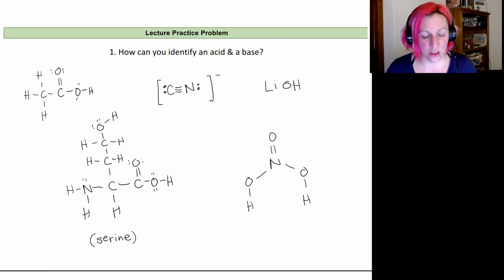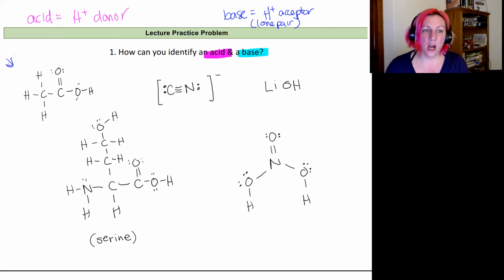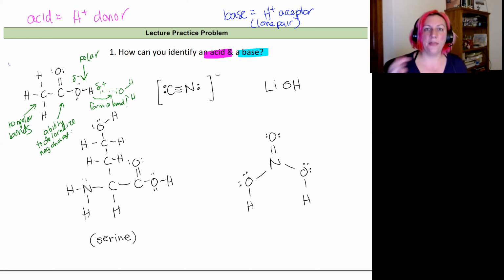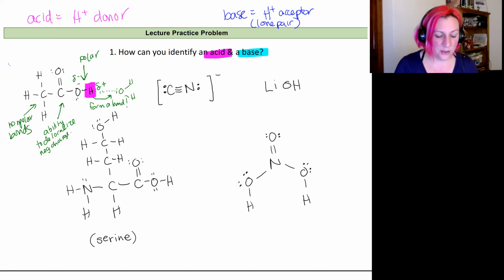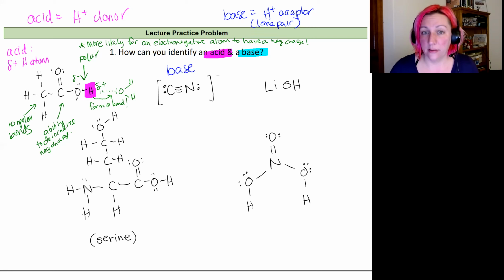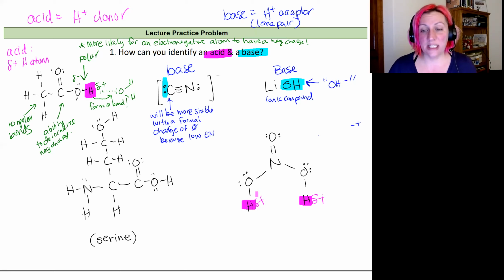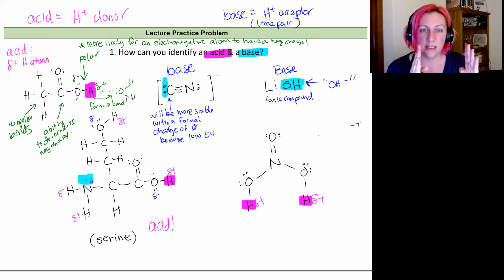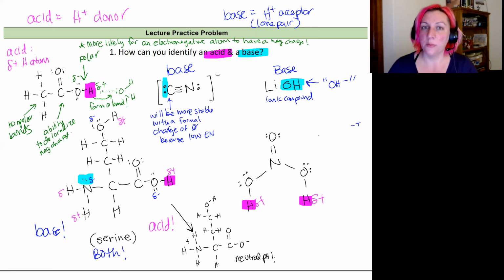Chem 162 Lecture 14.1 B Practice Problem 1: Identifying Acids and Bases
This video demonstrates evaluating 5 molecules to decide if they are more likely to act as an acid or a base.